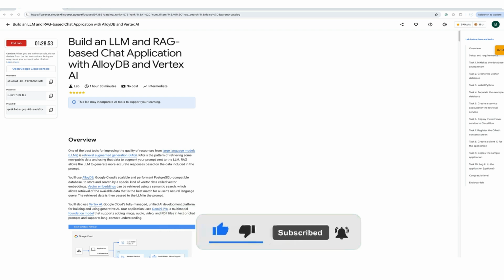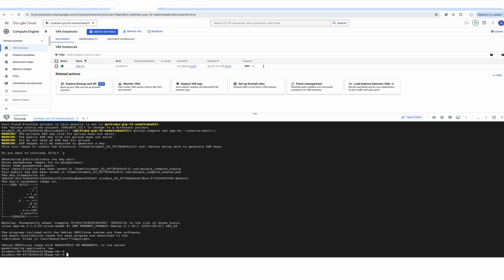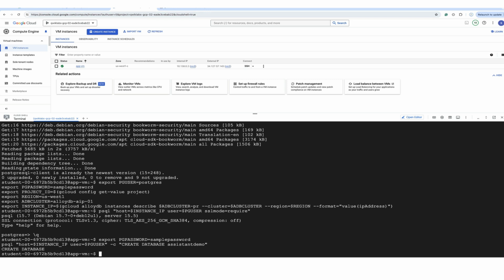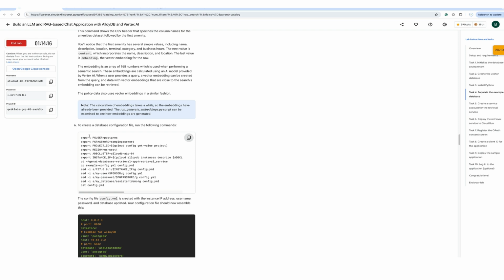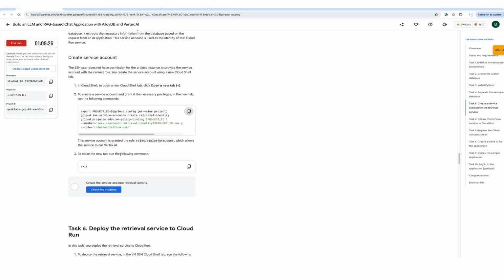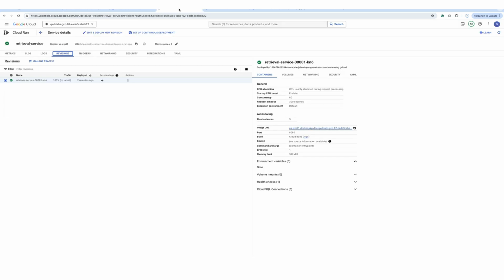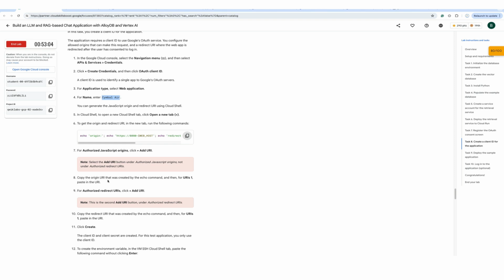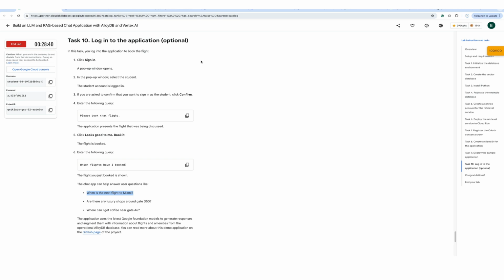Build an LLM and RAG-based Chat Application with AlloyDB and Vertex AI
How RAG enhances LLM capabilities by retrieving relevant information from a knowledge base.
How AlloyDB can be used to find relevant information using semantic search.
How you can use Vertex AI and Google's foundation models to provide powerful generative AI capabilities to applications.